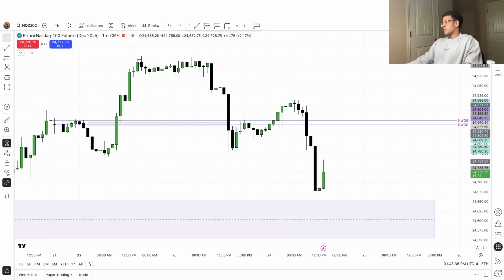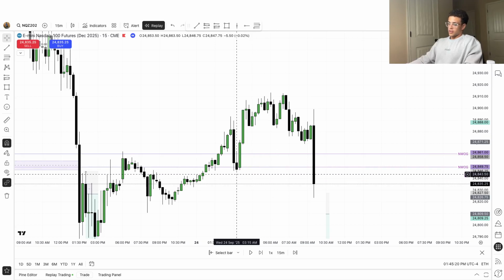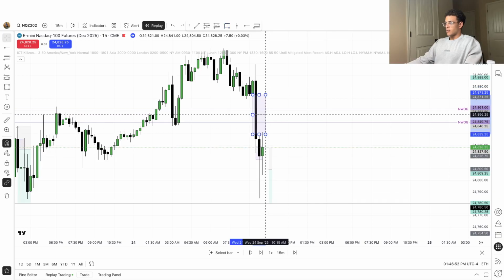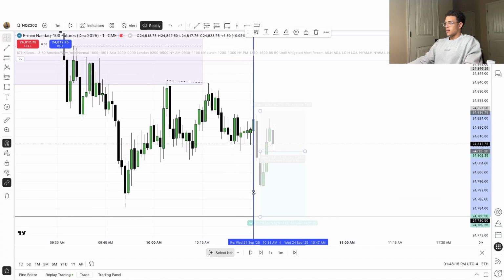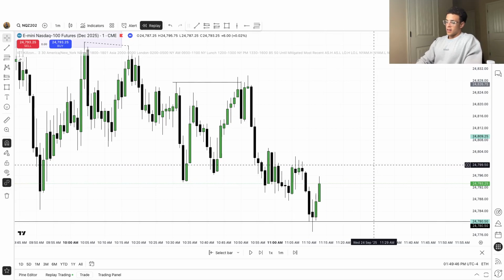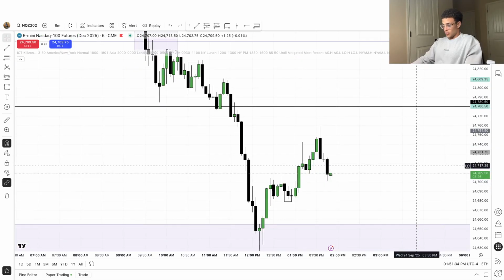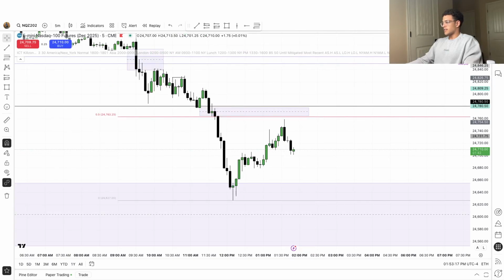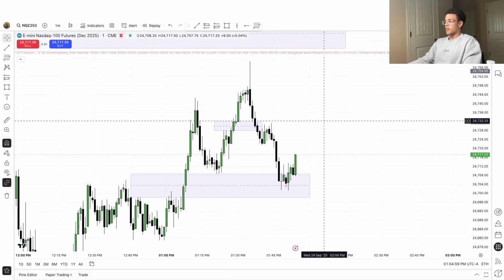How to view the futures market and find bias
Market dumps... What do you do?